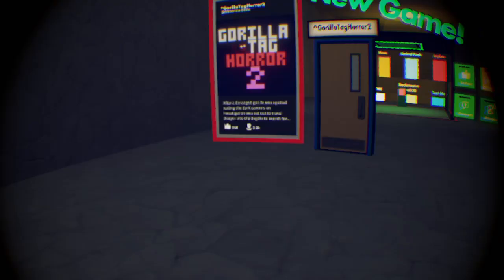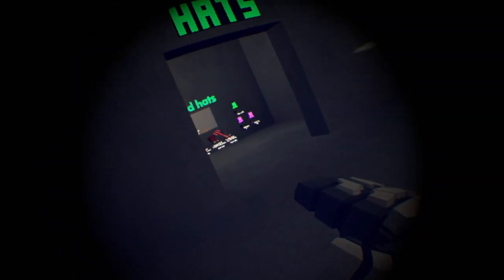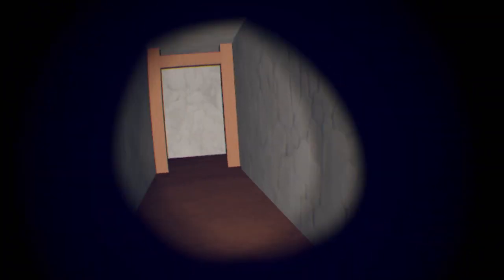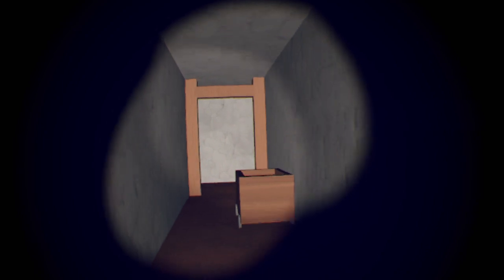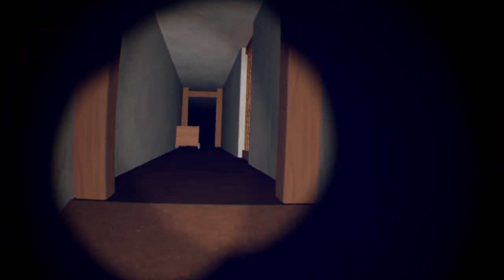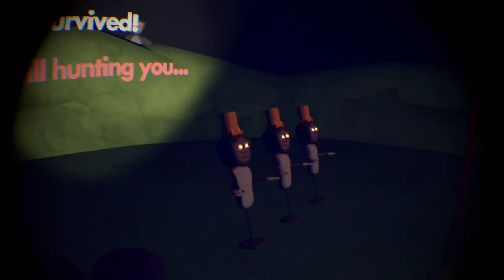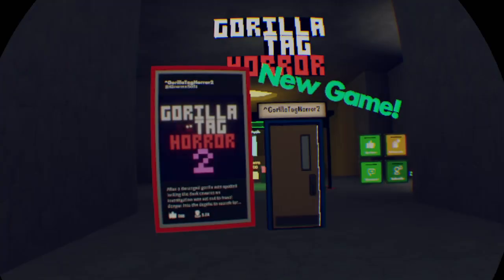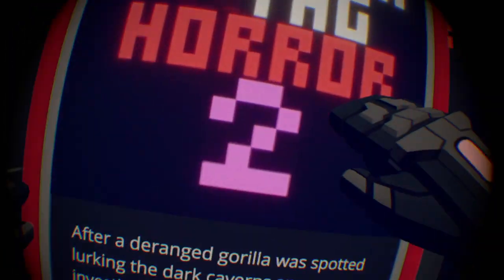Rec Room gtag horror